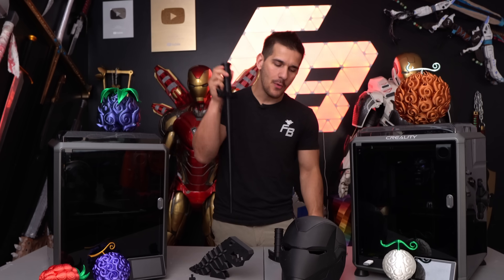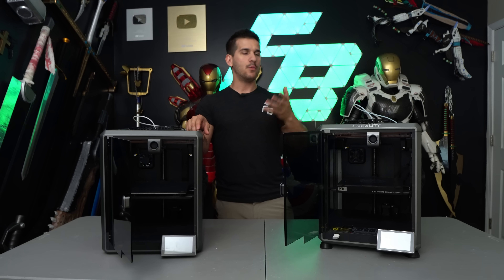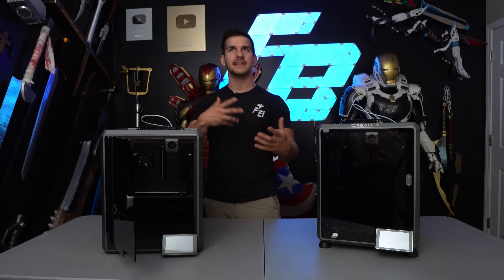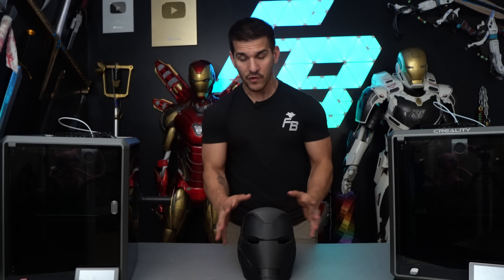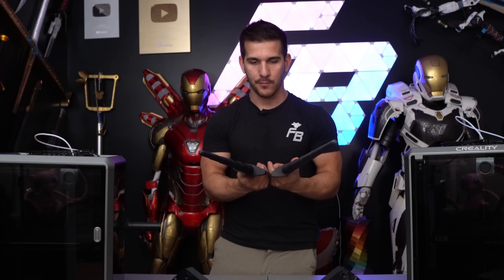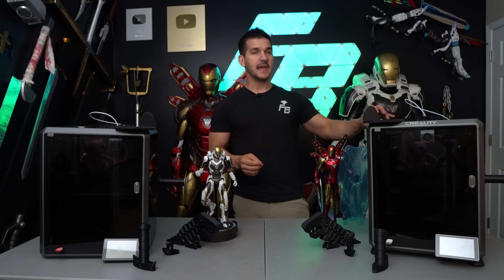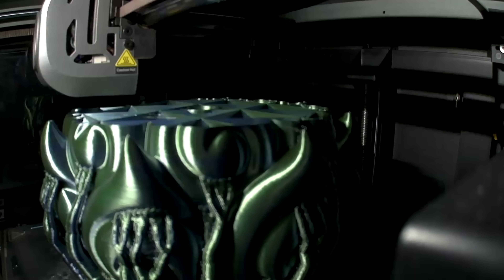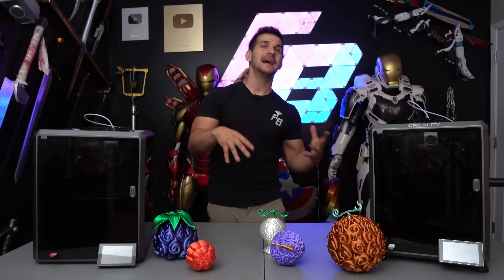Creality K1 vs K1C | Which 3D Printer is Worth your Money!?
The Creality K1C! The new kid on the block! Is it better than its slightly cheaper, barely less capable older brother? Let’s find out while we compare these 2 VERY similar 3D Printers from Creality!

         3D models and files!

▼TIME STAMPS
     0:00- Intro